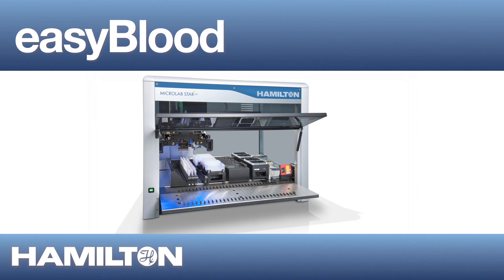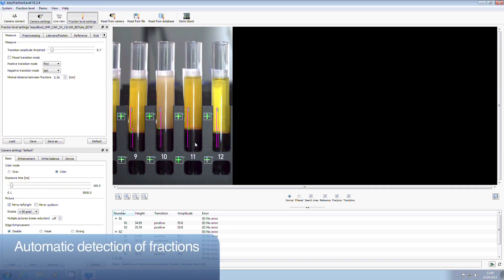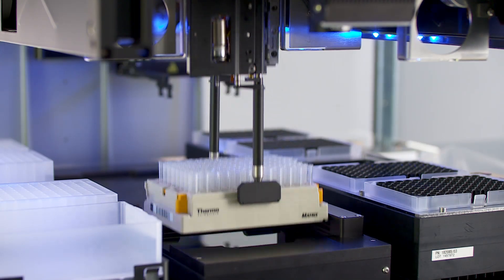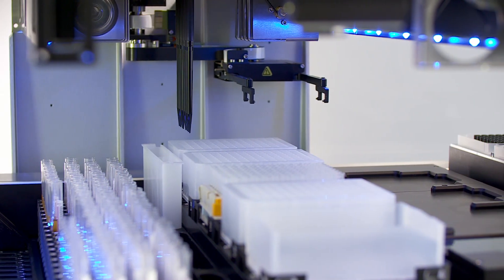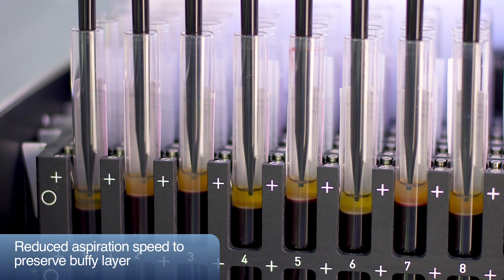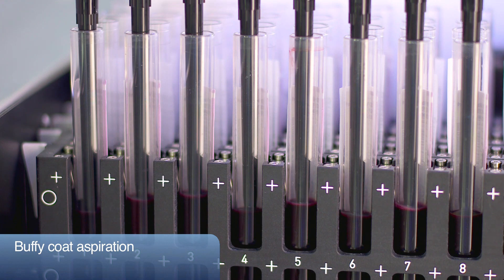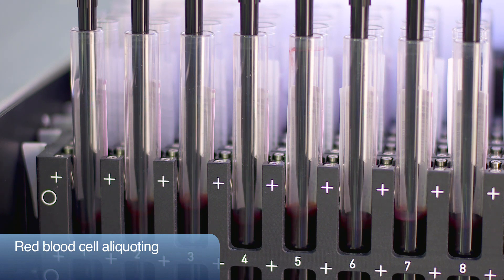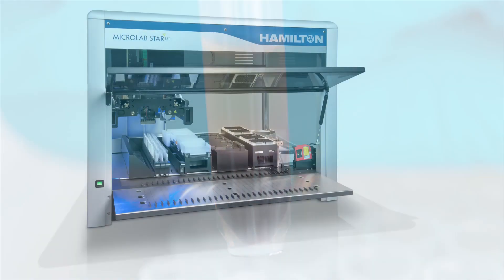easyBlood STARlet - Hamilton's Blood Fractionation Workstation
The easyBlood assay ready workstation fully automates image-based fractionated blood layer detection and fraction transfer, including plasma, buffy coat, and red blood cells, into one or multiple aliquots. Full traceability is provided, along with flexibility for additional automated applications related to the aliquoted fractions. Up to 144 primary samples may be processed at once.